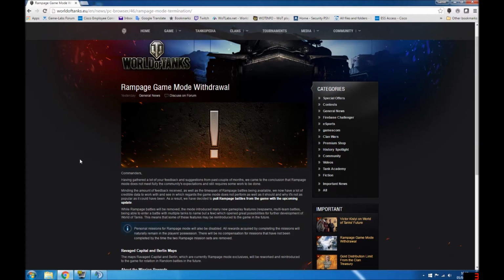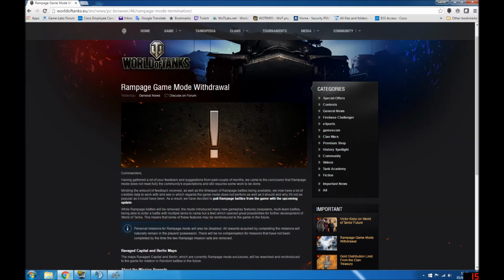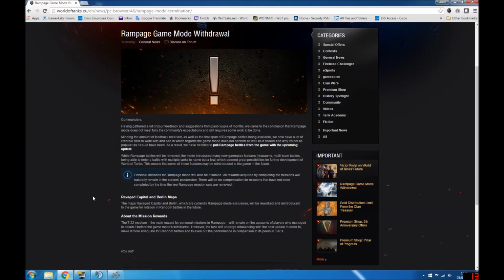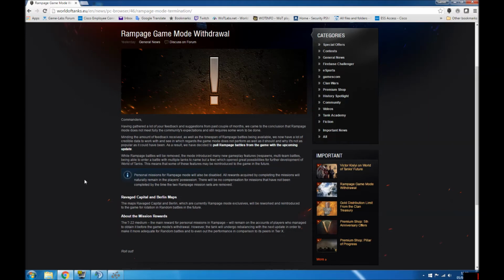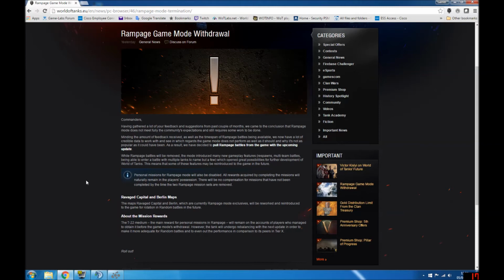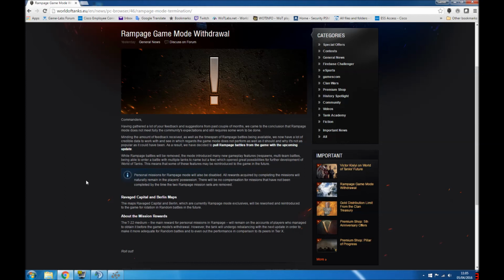WOT: How I play....Goodbye to Rampage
So it looks like Rampage mode is going the same way as Historic Battles in WOT.

It's been tarnished by mission rigging and lack of players willing to give it a go, which is a shame but looks like Wargaming have pulled the plug on it... even if they says its to rework it.

What I am happy with is that the Tier 10 reward tank from Rampage the T22 Medium is being nerfed in the next patch to make it a better fit in random games. about time to!